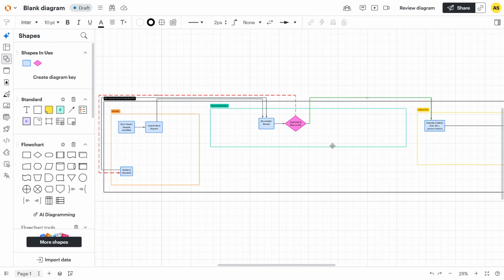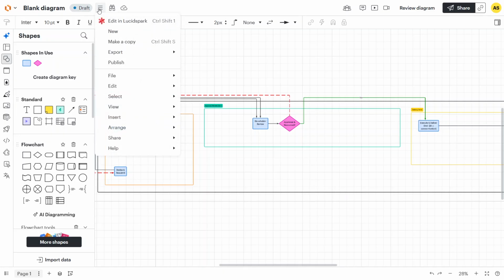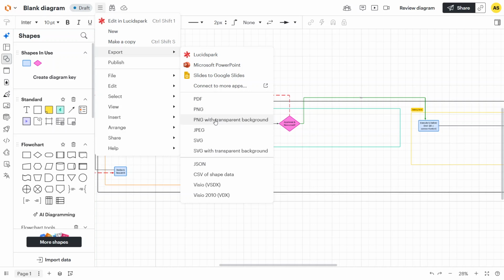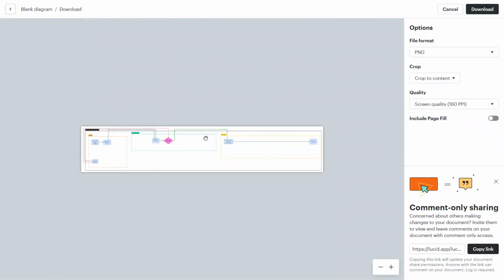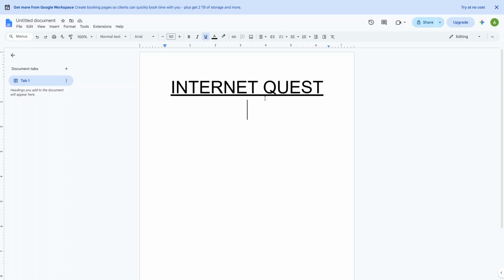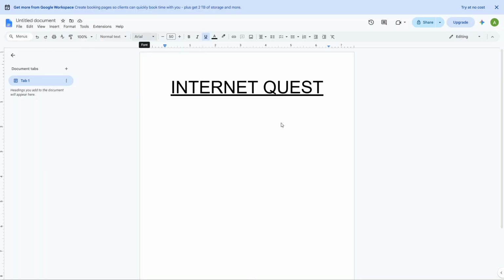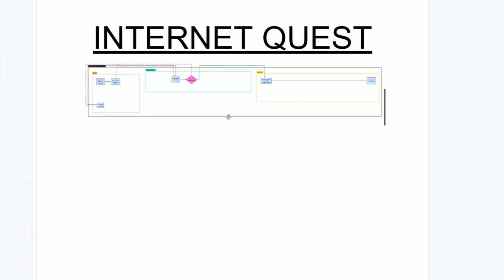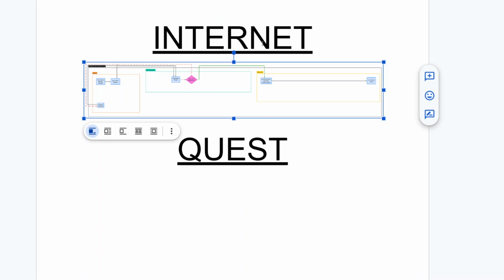How to Use Lucidchart in Google Docs (2026) | Step-by-Step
Learning how to use Lucidchart in Google Docs is easier than most people think, and this tutorial walks you through the entire process. You will learn how to install the Lucidchart add-on, insert diagrams directly into your Google Doc, and edit them without ever leaving the document. This method works with the current version of both Lucidchart and Google Docs, so you are not following outdated steps. Whether you need flowcharts, org charts, or process maps, this workflow keeps everything in one place and saves you a lot of back and forth.